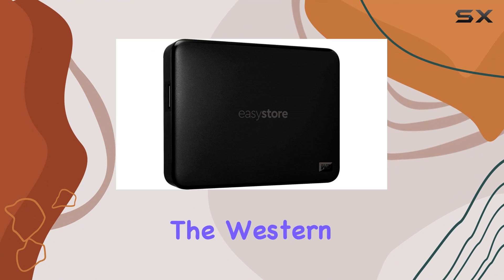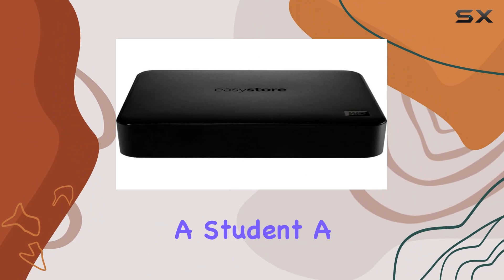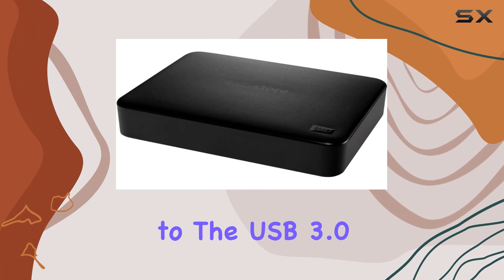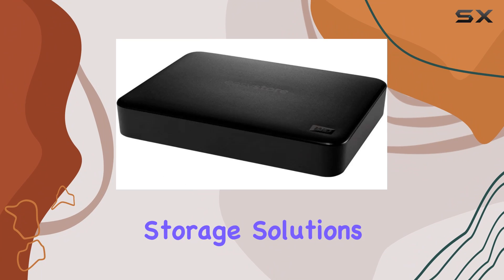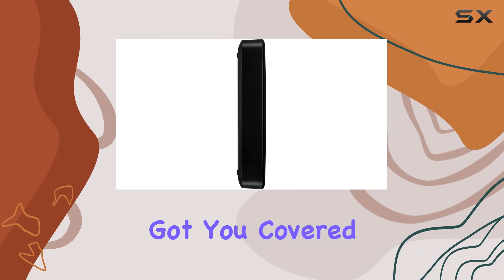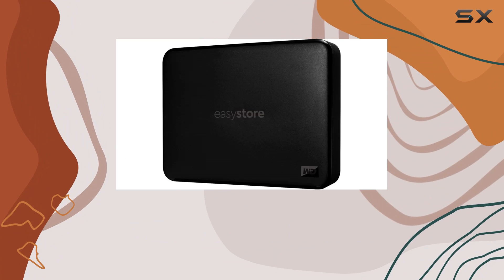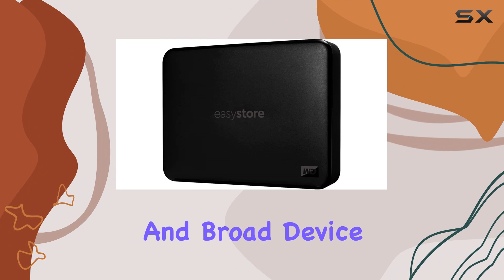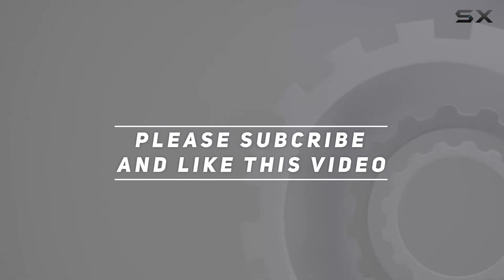Western Digital Easystore 4TB USB 3.0 Portable Hard Drive - The Ultimate Storage Solution!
0:00 Intro
0:06 Review

Things that we mentioned in this video:
WD Easystore 4TB External : B089CNH9BH